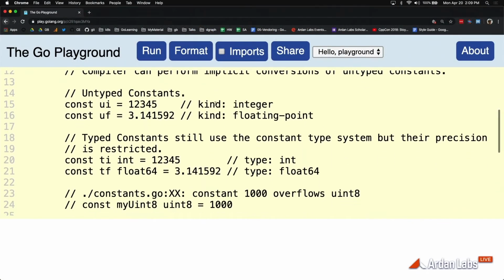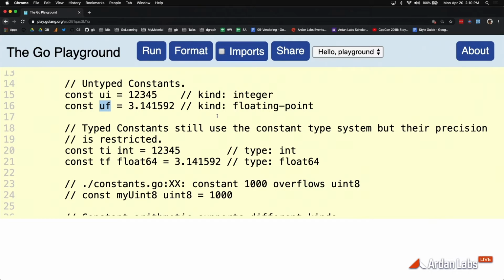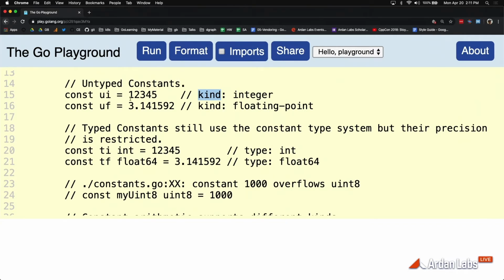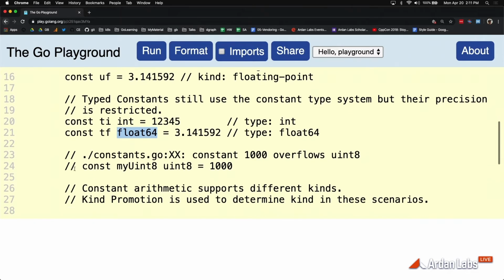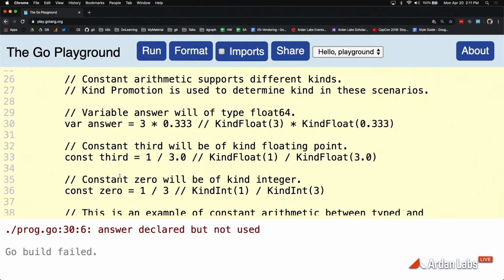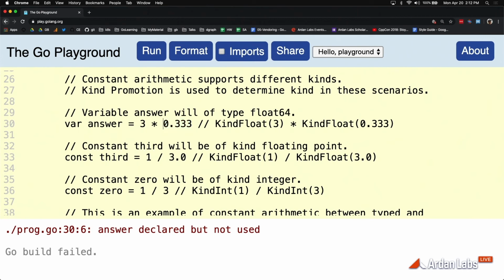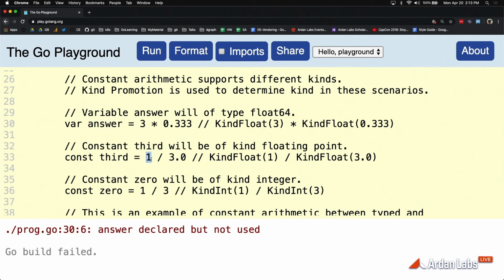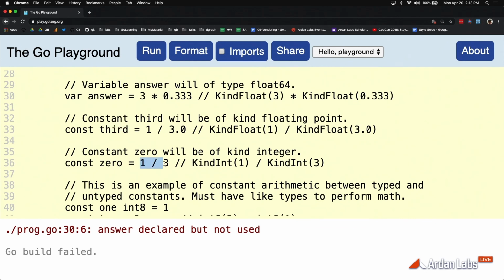Go Syntax - Constants Part 1 (Kind & Promotion)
Constants in Go can be of a type or, if a type isn't assumed, we treat that constant to be of a Kind. In this video, we explain why constants of a kind can be implicitly converted by the compiler but constants of a type are restricted.